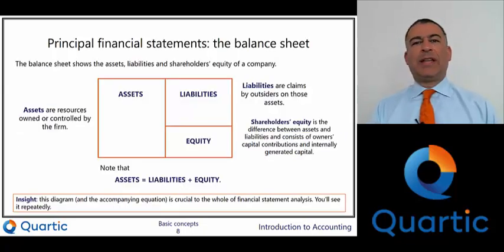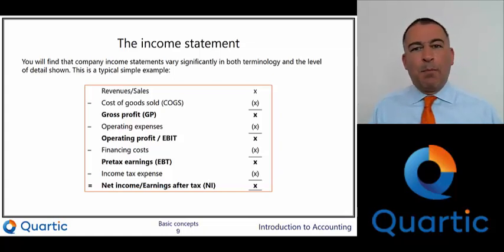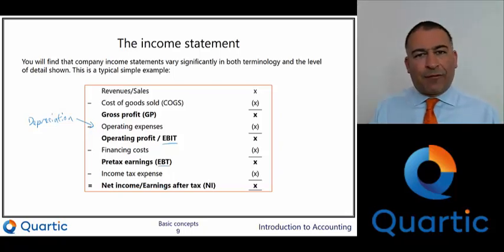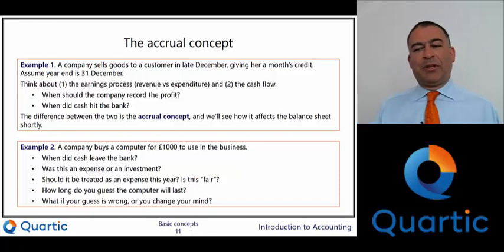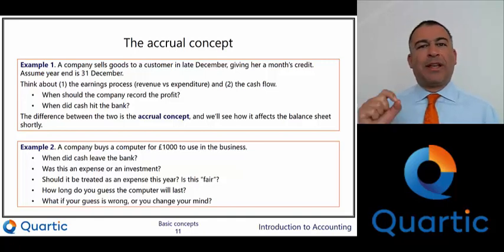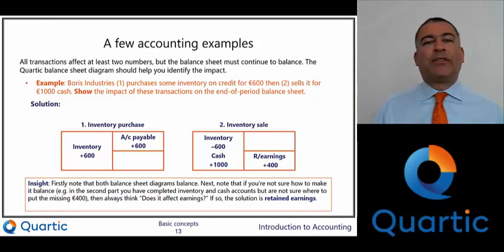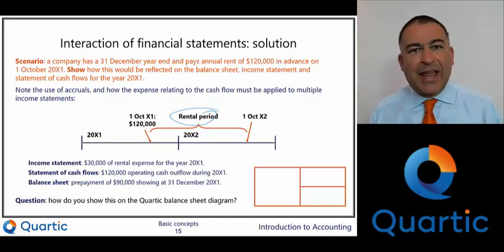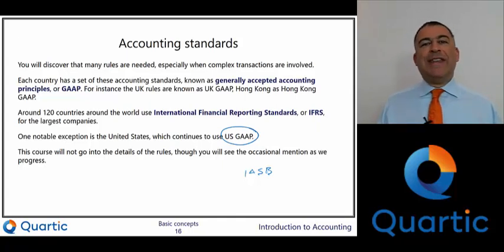Introduction to Accounting - Part 2: Basic Concepts